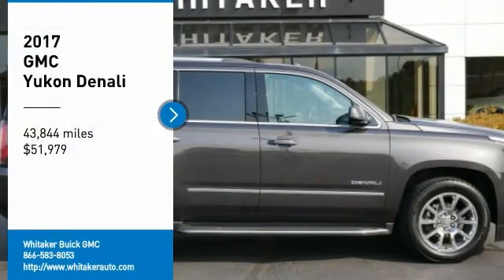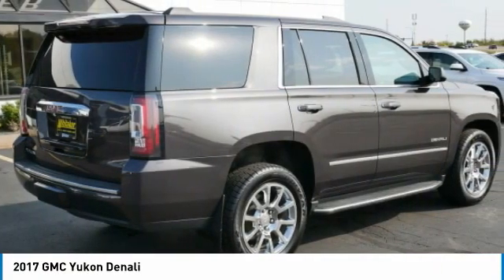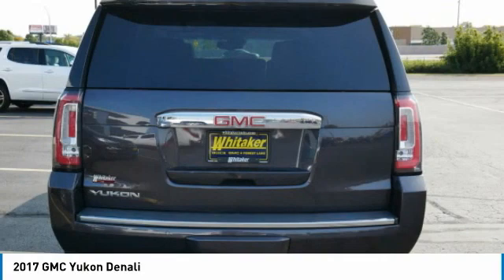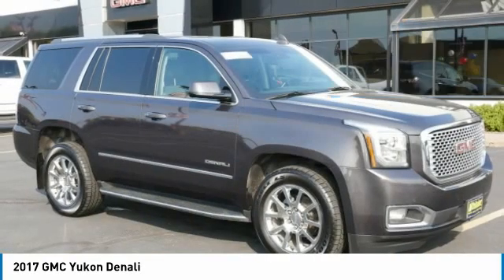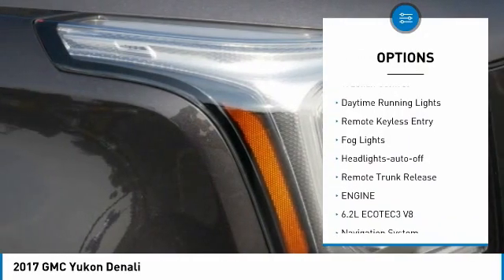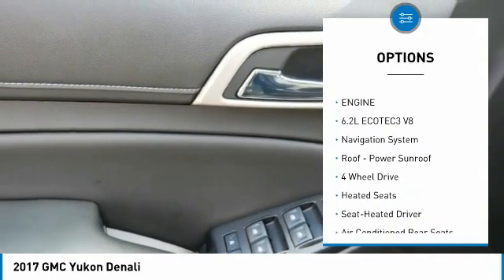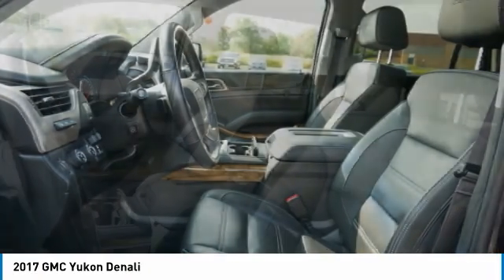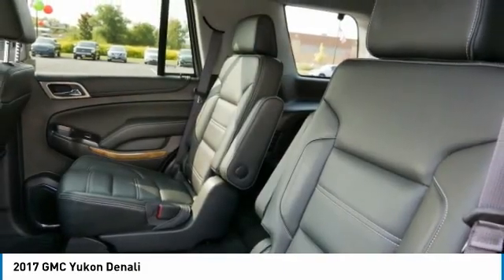2017 GMC Yukon Forest Lake Minneapolis St. Paul P3500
2017 GMC Yukon Denali

131 19th St. SW